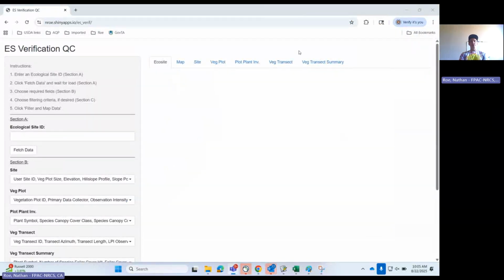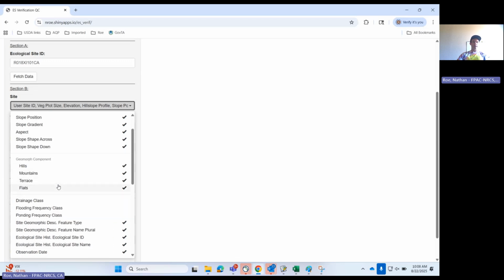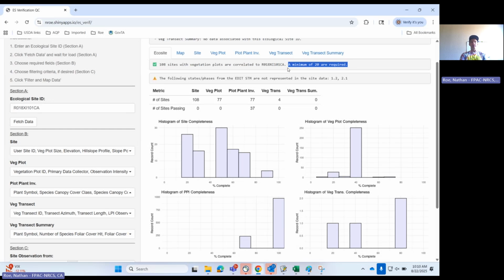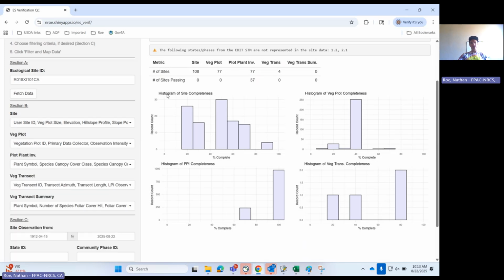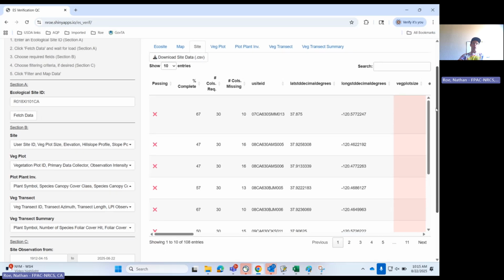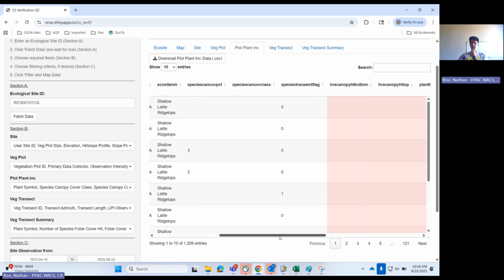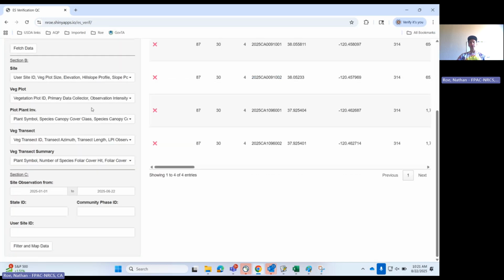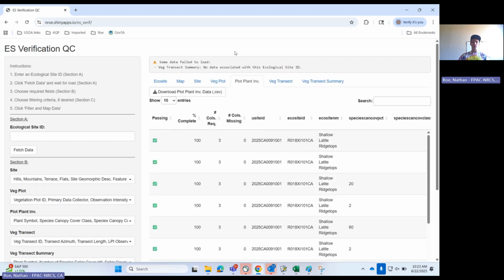Ecological Site Verification QC application instruction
This video provides instruction for using the ES Verification QC application. This tool can be used for ES Verification, or to determine what data exists for an ecological site more broadly.